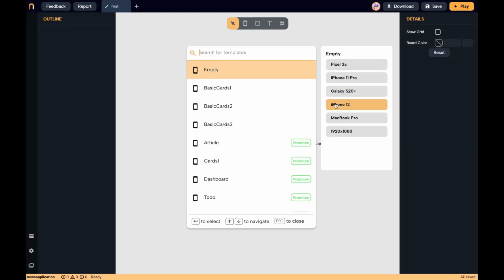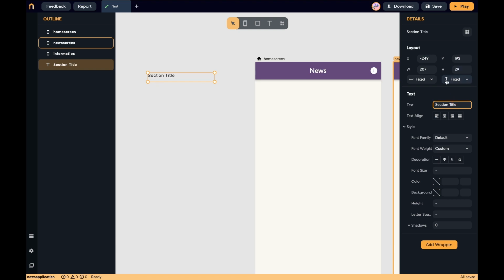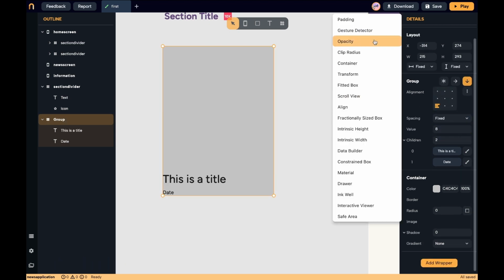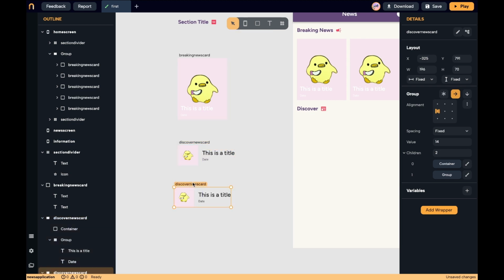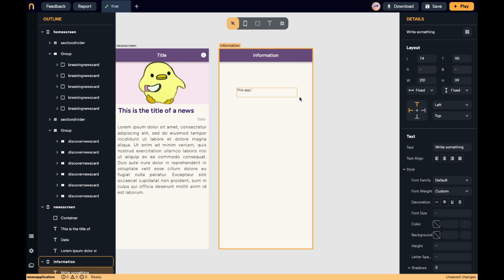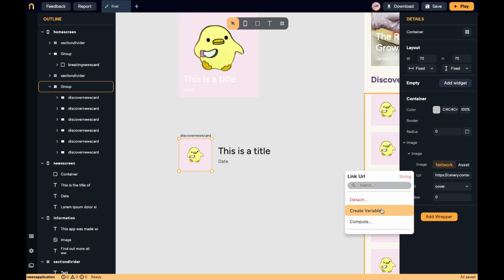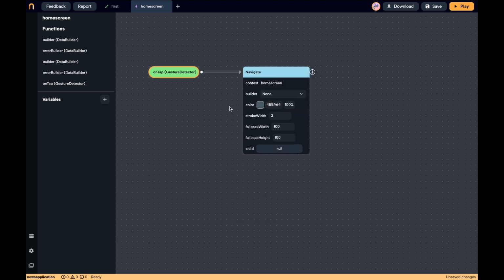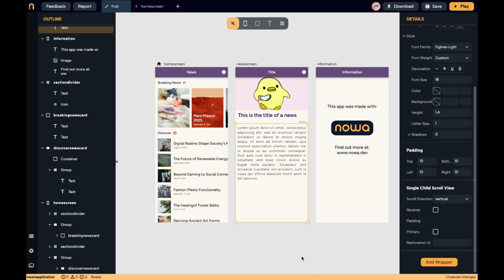How to create a NEWS APP in NOWA, WITHOUT CODE!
UPDATE: This video is outdated. To see updated content, please check out the recent videos on using Nowa V3, our official blog or our docs

Hello everyone! 👋🏻
In this video Ludo will show you the steps to build a news app in Nowa, it's fast and easy!

💫 Nowa is a free platform to build professional apps without writing code for iOS, Android, Web, Windows, Linux and MacOS.

💫 With Nowa you can build professional apps with stunning UI without the way you imagine it!